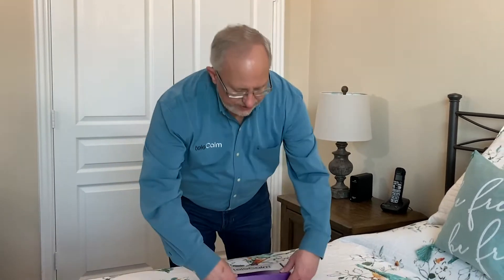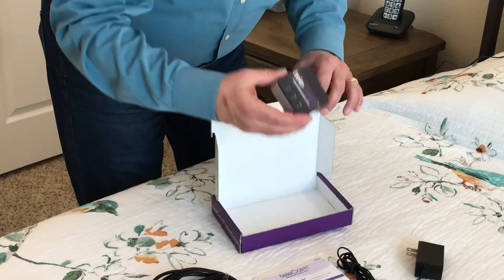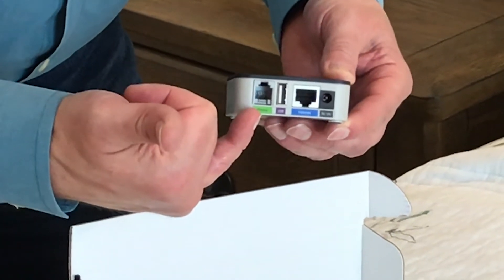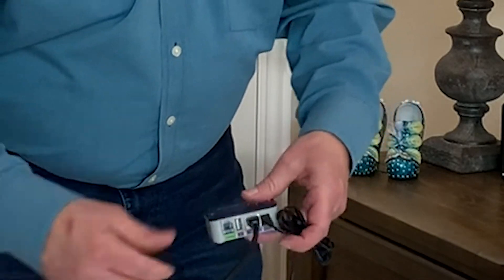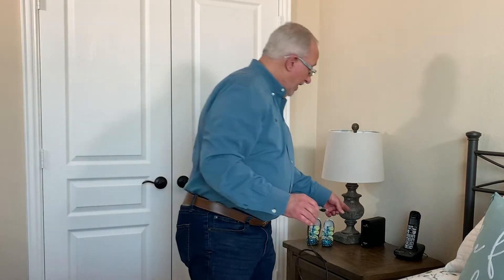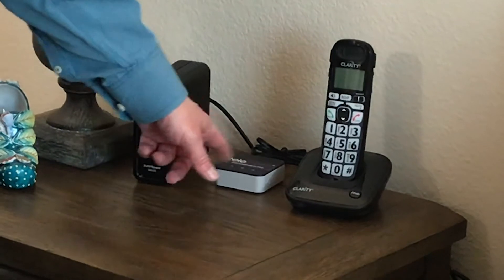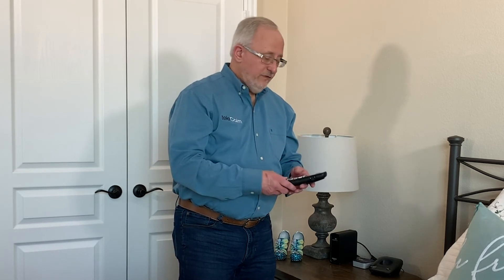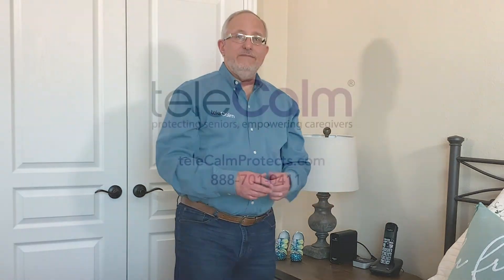Installing the teleCalm Ethernet Adapter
In this short video, you will see how easy it is to set up your teleCalm Ethernet Adapter.